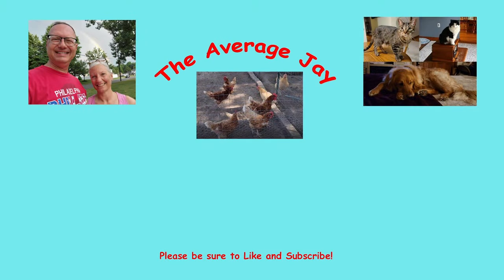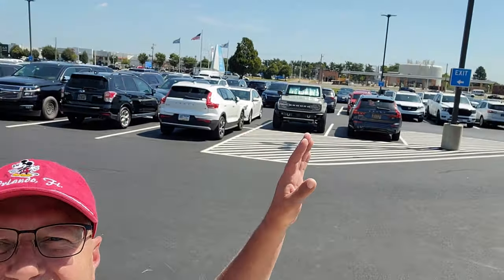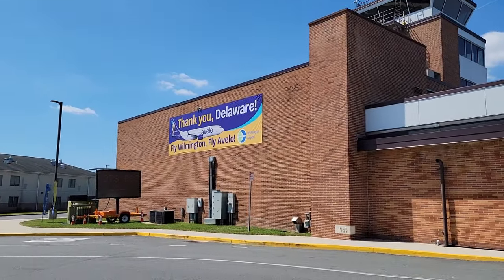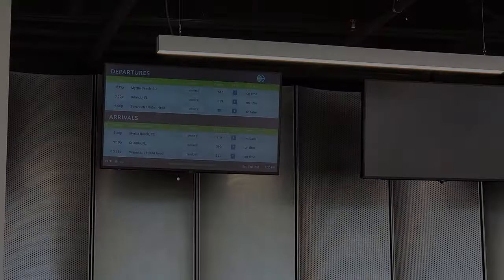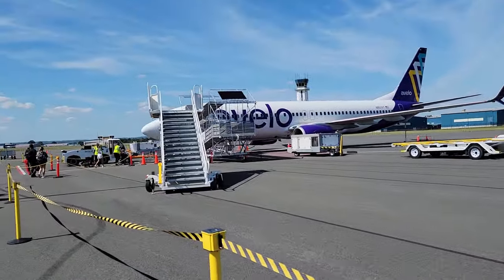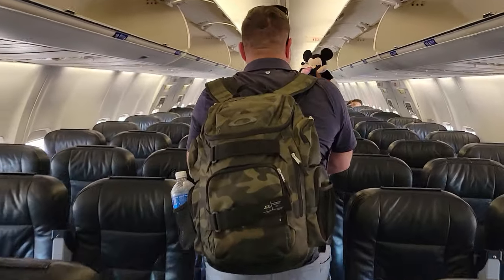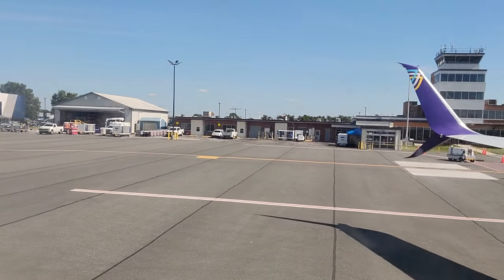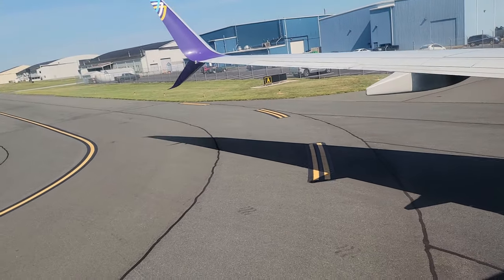Flying Avelo Airlines from Wilmington DE to Orlando FL. Sept 2023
We flew Avelo Airlines from Wilmington, DE to Orlando, FL.  Wanted to see if the affordable airfare is worth it and how it is to fly from a regional airport rather than Philadelphia.